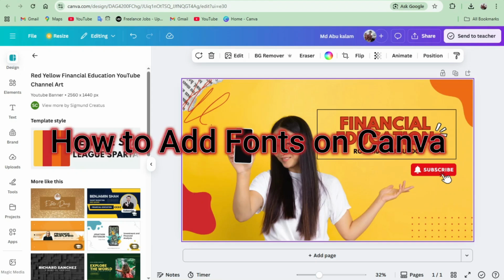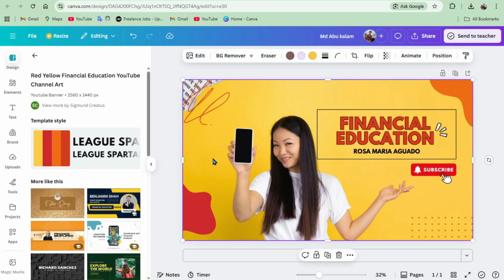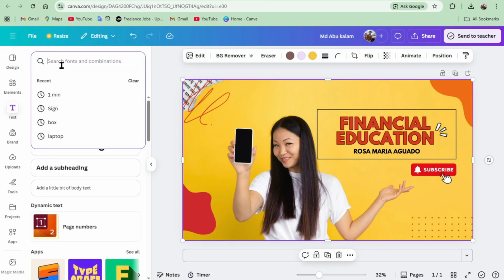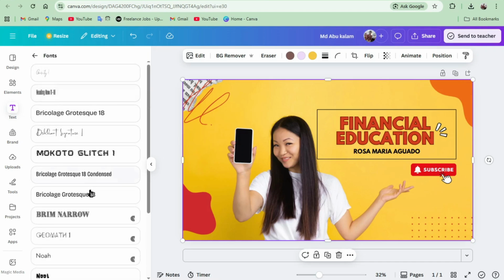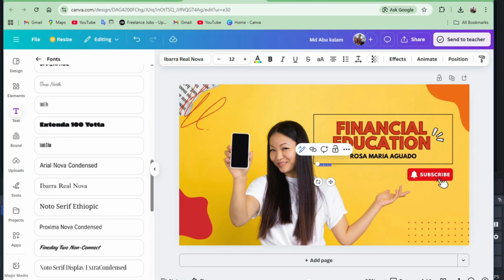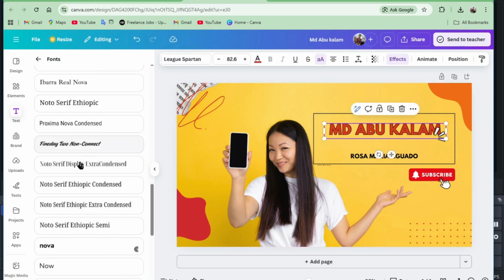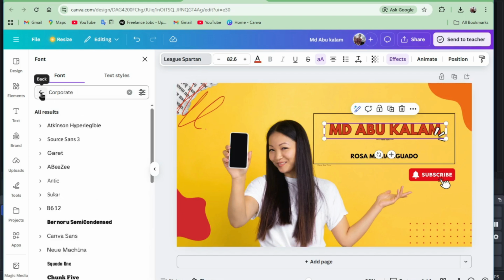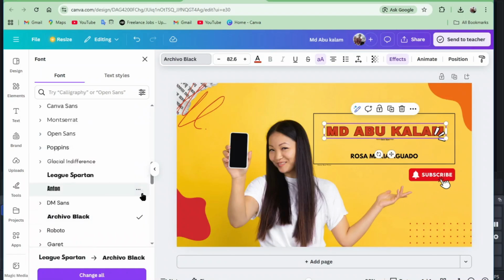How to Add Fonts in Canva (Beginner Hack!)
Hello, In this video, I’ll show you How to Add Fonts in Canva (Beginner Hack!) — the fastest and simplest way to upload custom fonts to your Canva account. If you’ve searched How to Add Fonts in Canva (Beginner Hack!), upload custom fonts Canva, or import new fonts in Canva, this tutorial will guide you step by step.

This guide covers how to upload fonts in Canva, how to use custom fonts in any design, how to fix font upload errors, and how to activate fonts instantly. You’ll also learn the latest 2026 Canva font method that works on Canva Free (limited), Canva Pro, mobile, and PC.